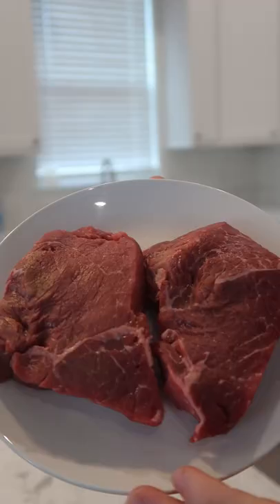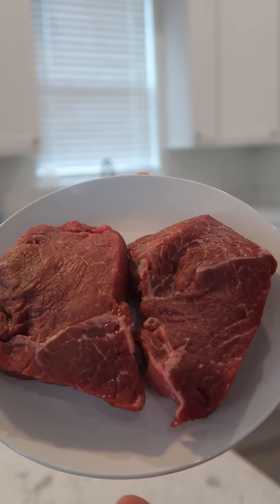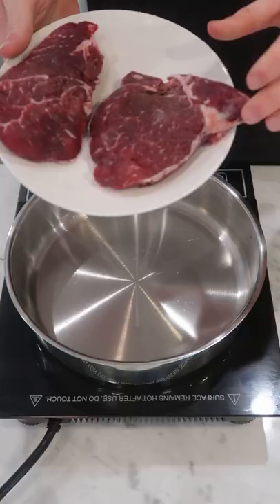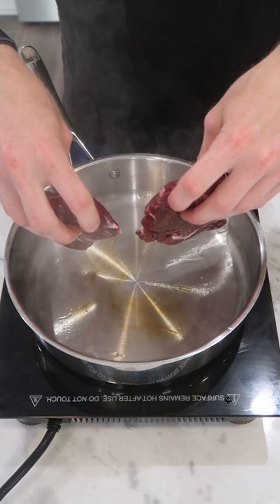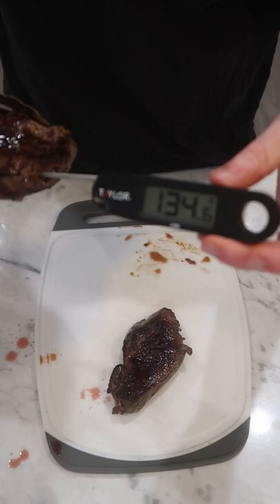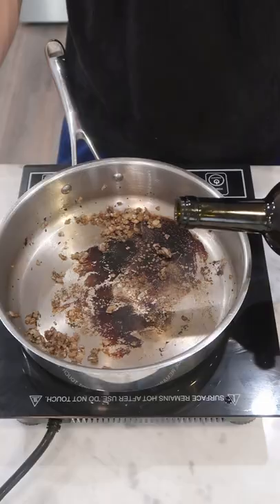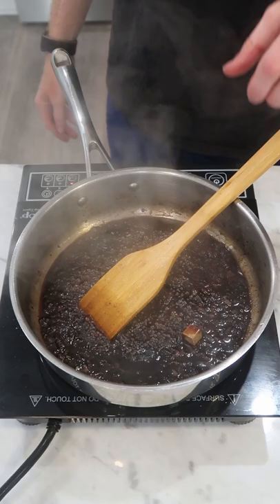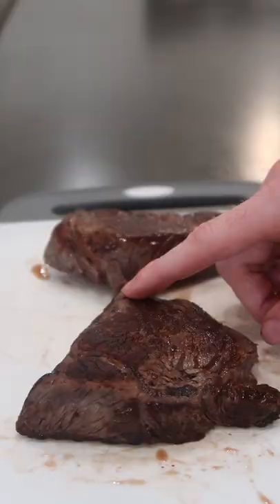Sirloin Steak & Pan Sauce